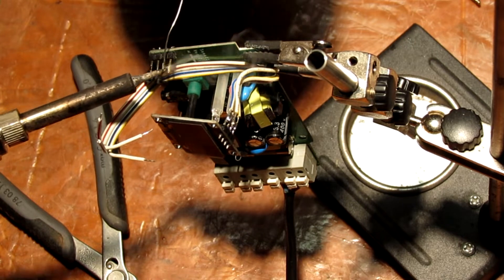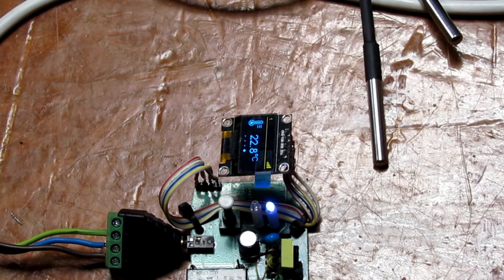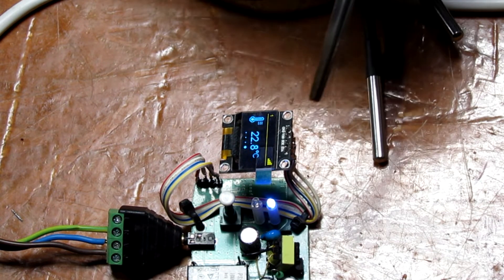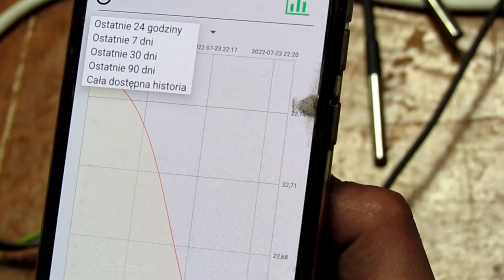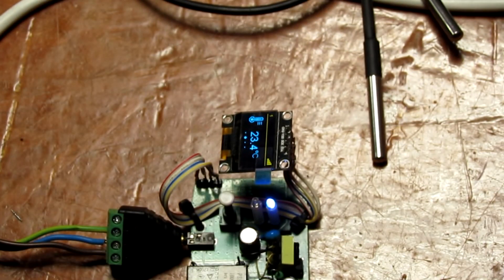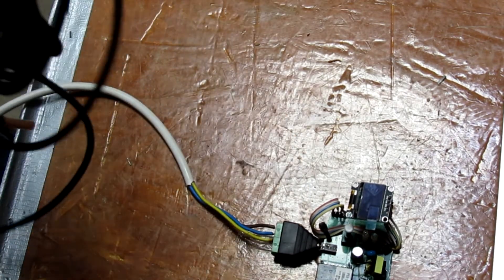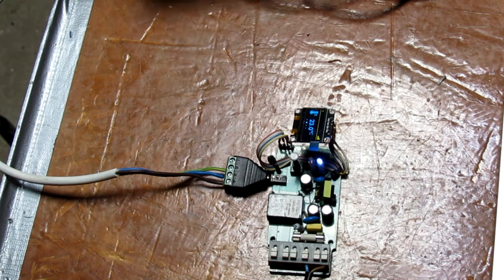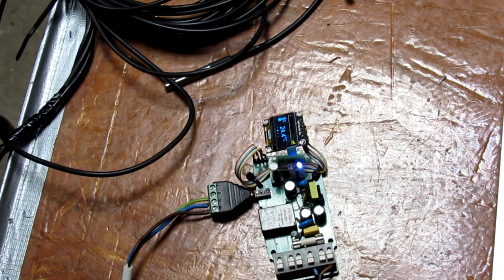Sonoff TH16 + Czujniki Temperatury ds18b20 Supla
Sonoff TH16 i cztery czujniki temperatury z wyświetlaczem OLED
Przeznaczenie układu do monitorowania temperatury w destylarni z odczytem na telefonie